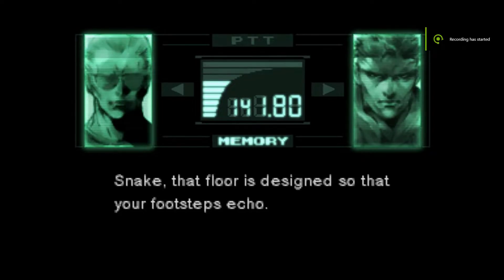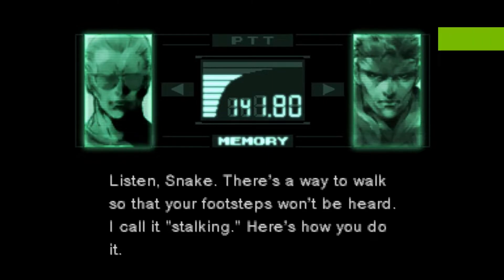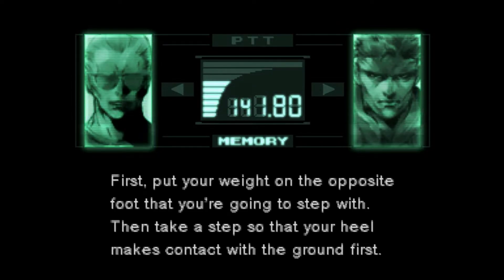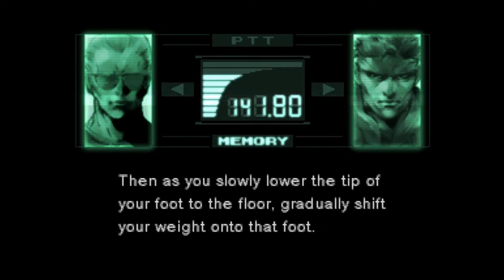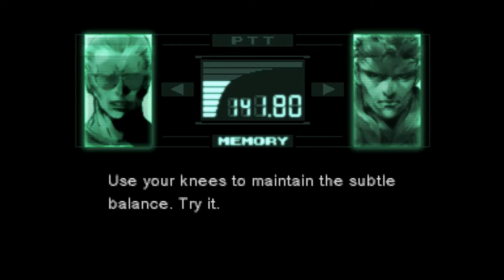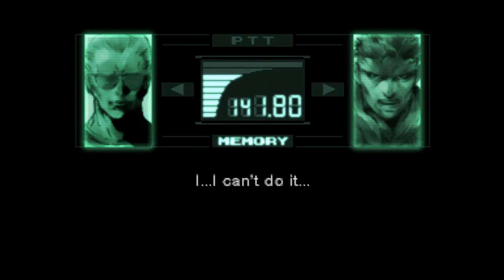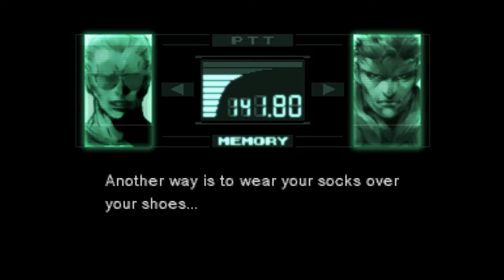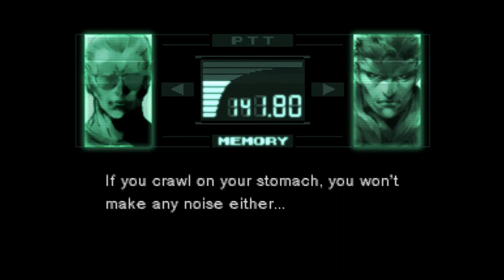Metal Gear Solid - Stalking